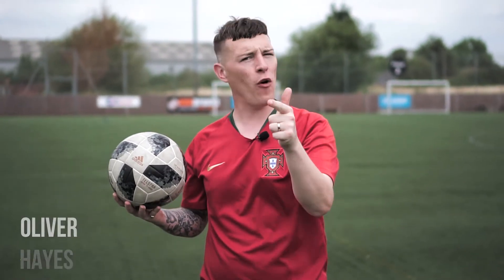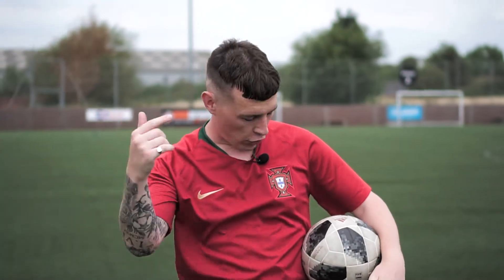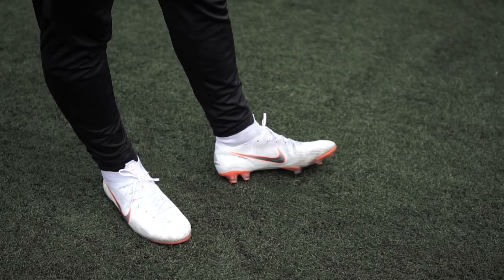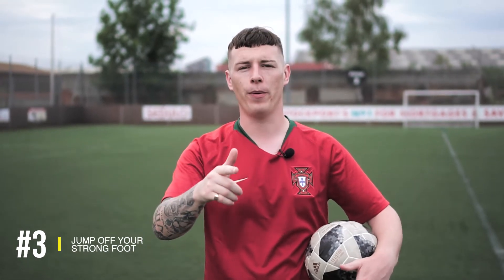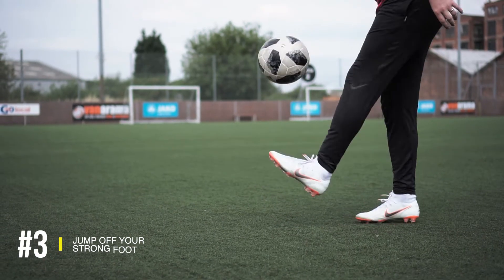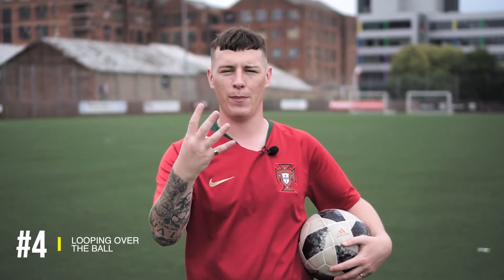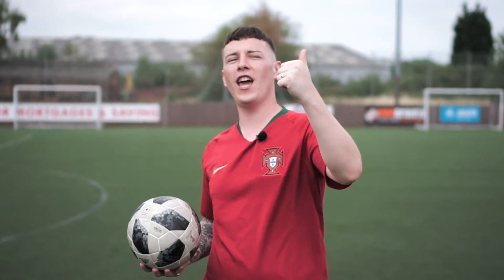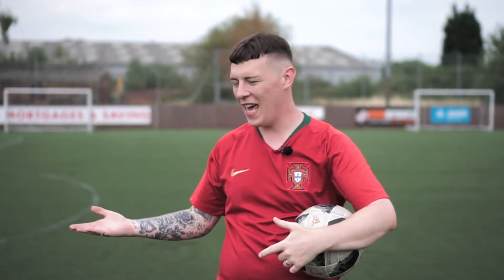Learn FREESTYLE SKILLS Quick | CROSSOVER | TEKKERS TUESDAY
Master freestyle skills, learn the crossover kick quickly and impress your friends with incredible tekkers. Oliver Hayes talks through the best way to master the crossover kick quickly.